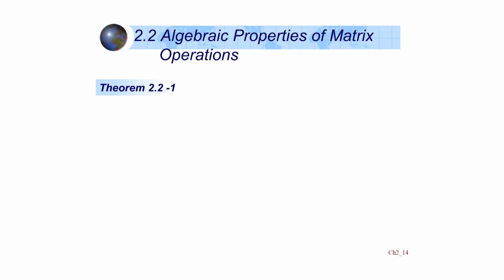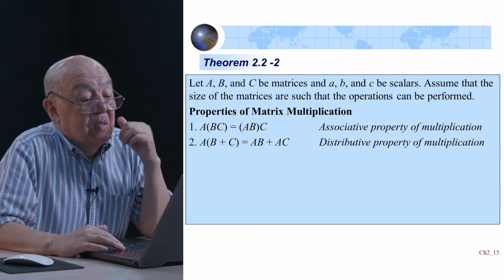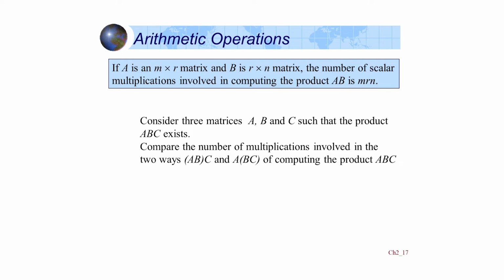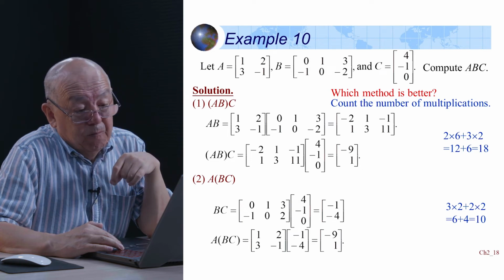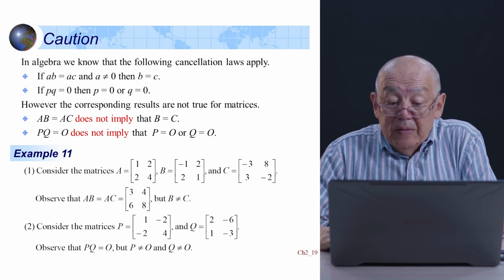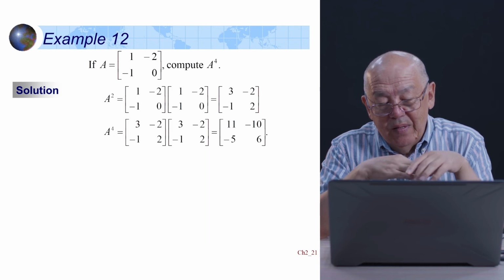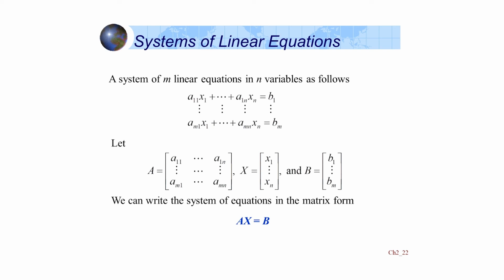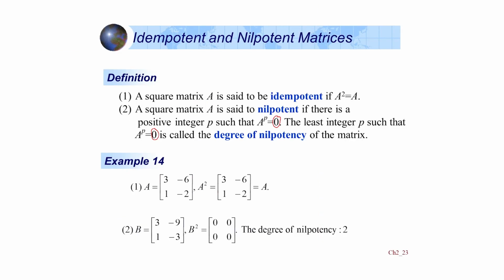Linear Algebra - Lecture 2.2